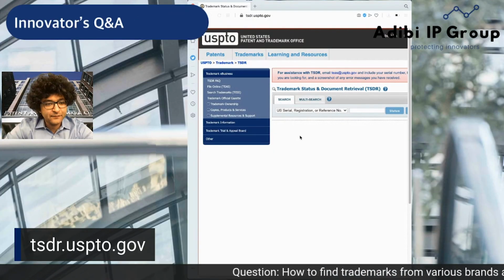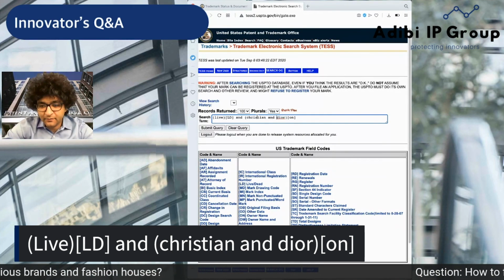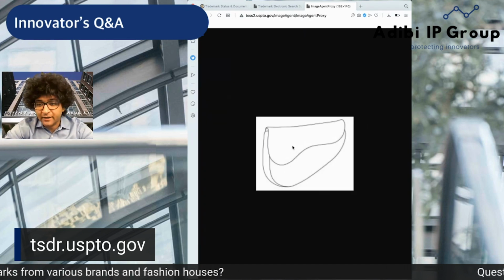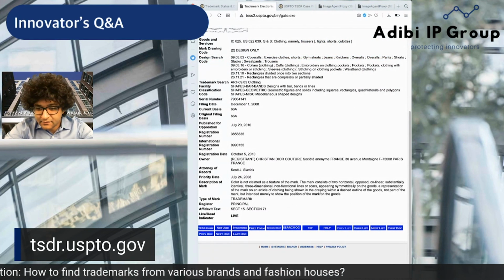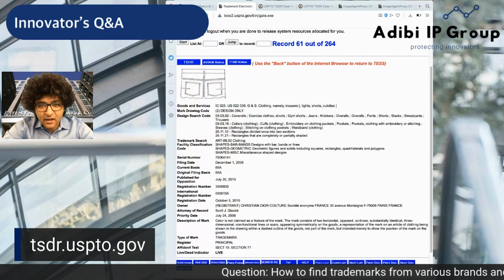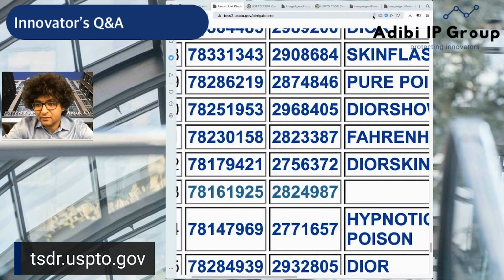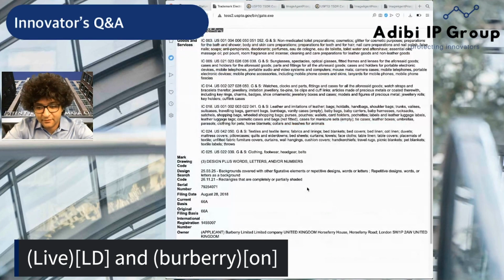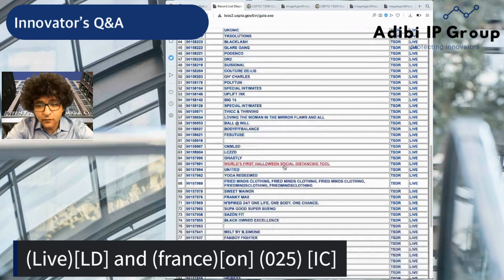How Do I Find Trademarks From Various Brands and Fashion Houses?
In this episode, Amir shows us how to search for fashion trademarks on the USPTO website.